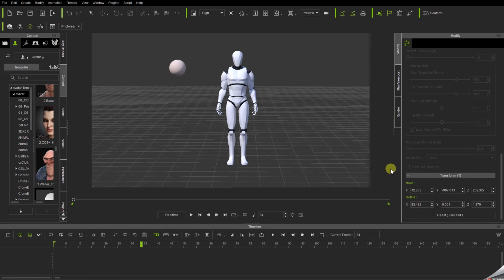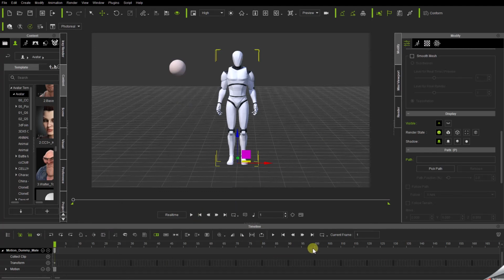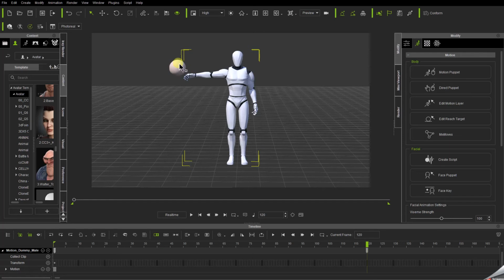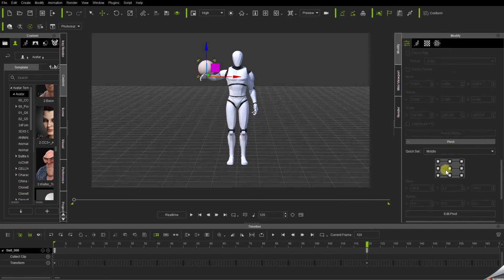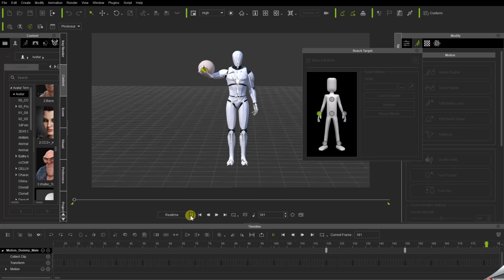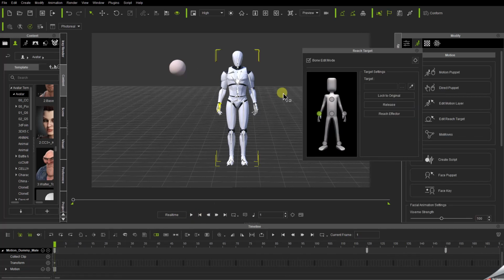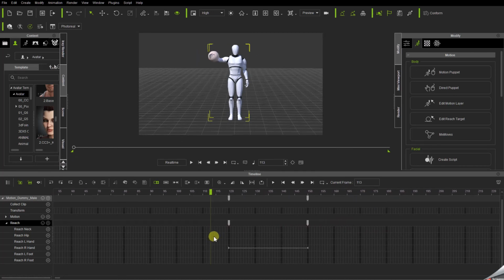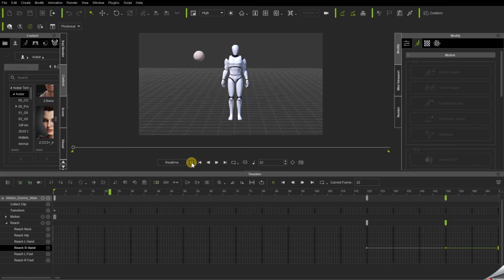Reach Target Speed In iClone